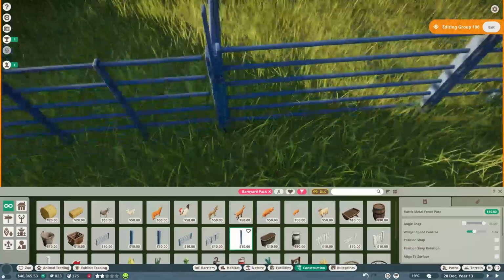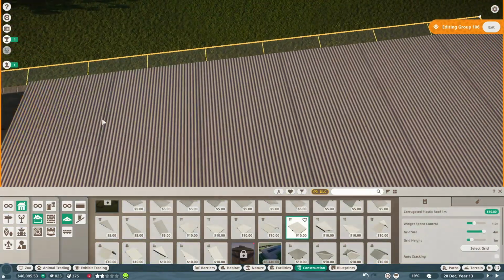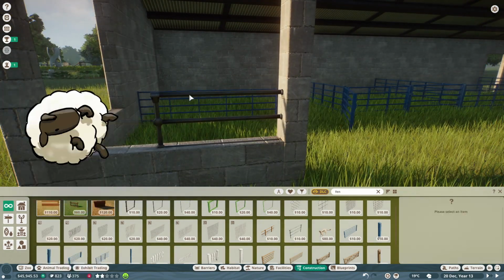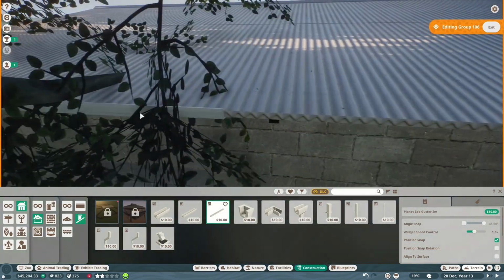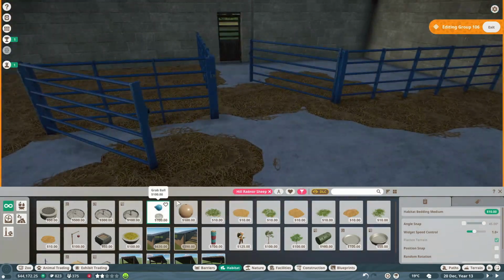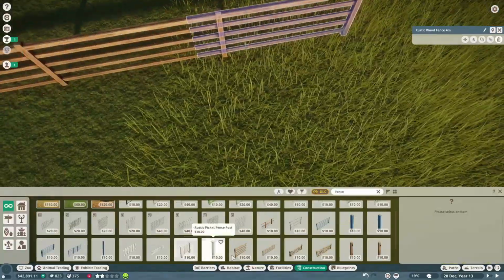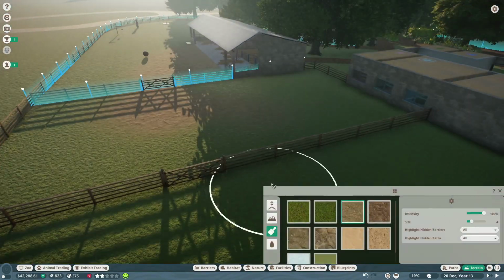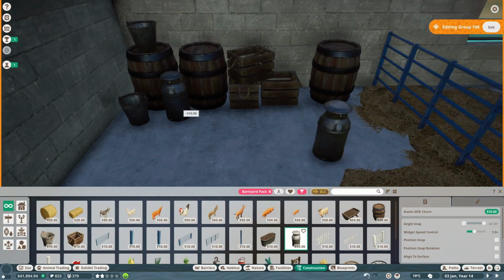The Highland Reserve - Ep.04 - Feeling Sheepish! | ULTIMATE KEEPER | Planet Zoo Series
Highland Reserve Ep.04
The Ultimate Zookeeper Series - Part 1
Franchise Mode | Scotland |  Sheep | Conservation

Welcome back as we continue our conservation adventure! We return to our farm animal plans with a Welsh icon! Will we achieve our dream of becoming conservation titans?

Timestamps:
00:11 Welcome!
01:00 The Ultimate Keeper Series
05:44 Fencing
07:48 Decoration
12:10 Real-time